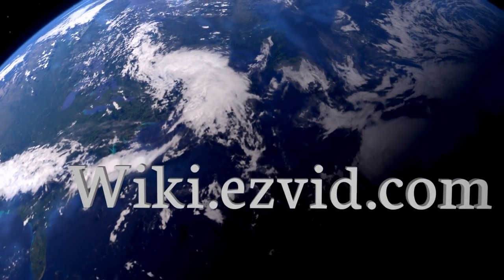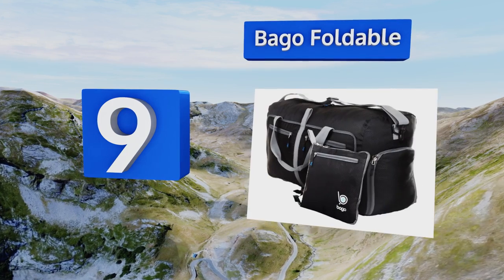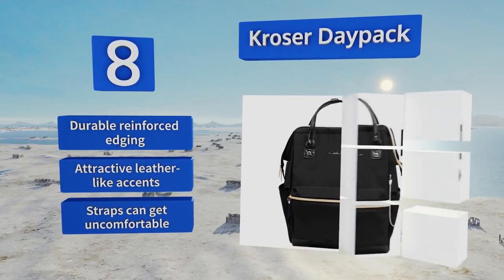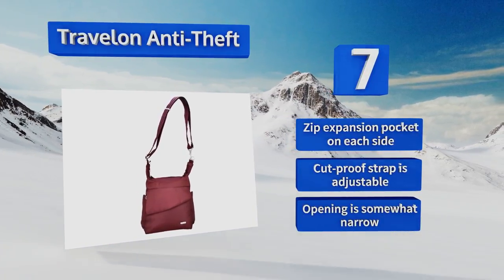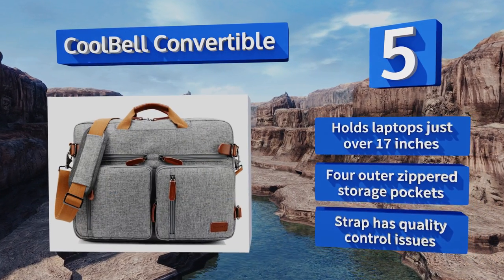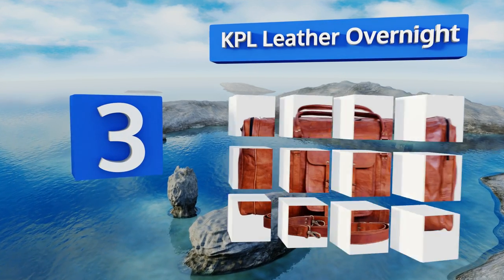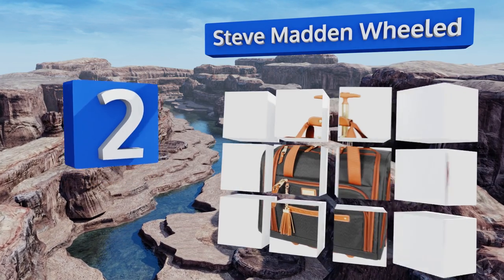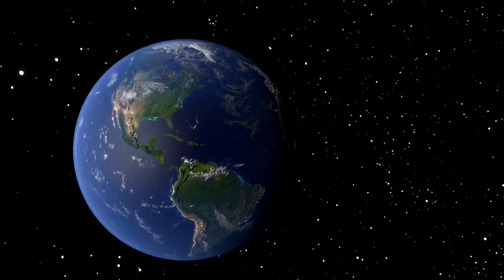10 Best Travel Bags For Women 2018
Our complete review, including our selection for the year's best travel bag for women, is exclusively available on Ezvid Wiki.

Travel bags for women included in this wiki include the osprey farpoint, baosha canvas tote, kroser daypack, bago foldable, herschel little america, coolbell convertible, steve madden wheeled, travelon anti-theft, plambag duffel, and  kpl leather overnight.